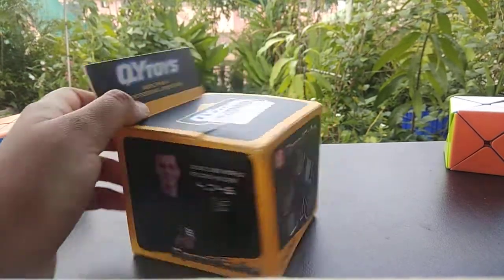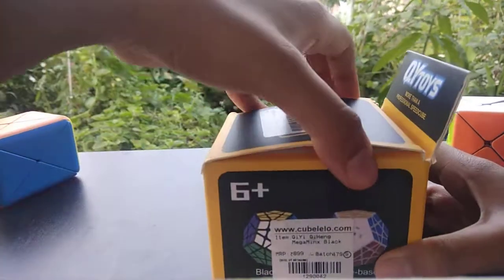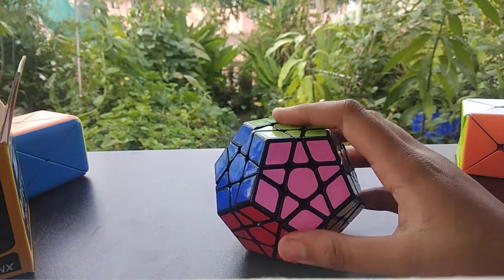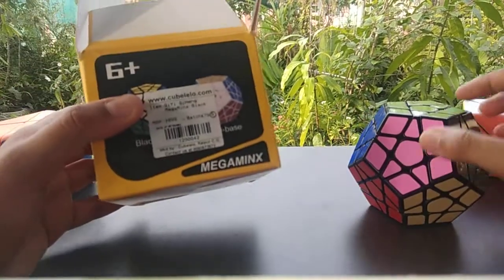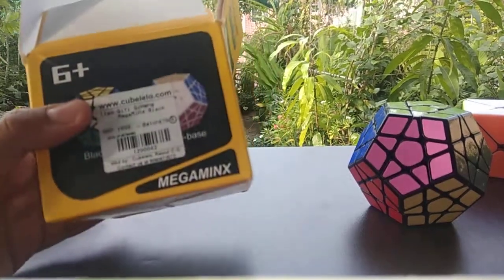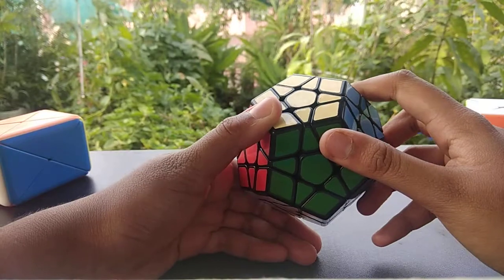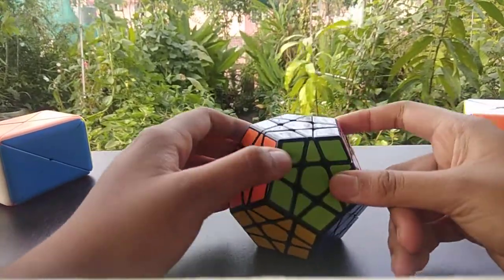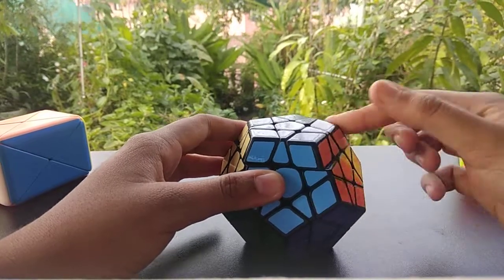UNBOXING 1 NEW PUZZLES !! 😄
Thank you for watching Please like , share and subscribe If u have any questions related to the cube please write them down in the comments section below I will try to answer them as soon as possible 🙂